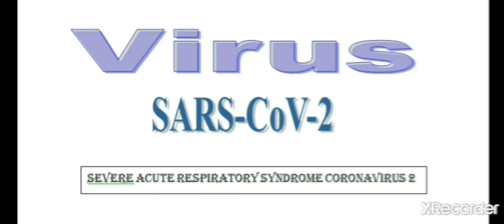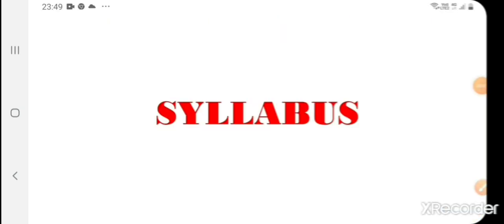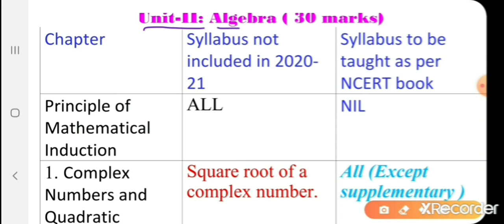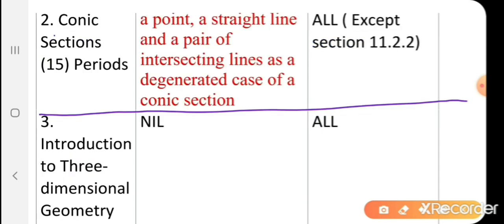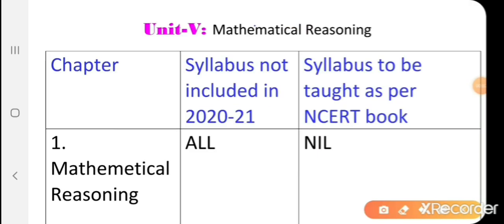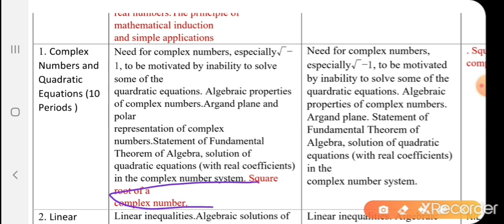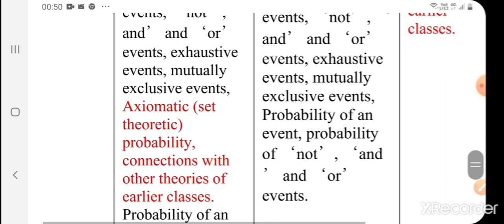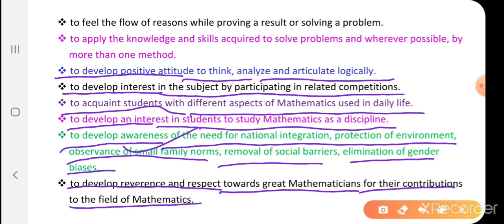Mathematics Syllabus of class XI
Unit-I: Sets and Functions
1. Sets (14) Periods
Sets and their representations. Empty set. Finite and Infinite sets. Equal sets. Subsets. Subsets of a set of real numbers especially intervals (with notations). Power set. Universal set. Venn diagrams. Union and Intersection of sets.
2. Relations & Functions (15) Periods
Ordered pairs. Cartesian product of sets. Number of elements in the Cartesian product of two finite sets. Cartesian product of the set of reals with itself ( R x R only).Definition of relation, pictorial diagrams, domain, co-domain and range of a relation. Function as a special type of relation. Pictorial representation of a function, domain, co-domain and range of a function. Real valued functions, domain and range of these functions, constant, identity, polynomial, rational, modulus, signum, exponential, logarithmic and greatest integer functions, with their graphs.
3. Trigonometric Functions (14) Periods
Positive and negative angles. Measuring angles in radians and in degrees and conversion from
one measure to another. Definition of trigonometric functions with the help of unit circle. Truth of the identity sin2x + cos2x = 1, for all x. Signs of trigonometric functions. Domain and range of
trigonometric functions and their graphs. Expressing sin (x±y) and cos (x±y) in terms of sinx, siny, cosx & cosy and their simple applications. Deducing identities like the following:
tan(x ± y) = (tan x ± tan y)/1 ∓ tan x tan y
, cot(x ± y) = (cot x cot y ∓ 1)/cot y ± cot x
sinα ± sinβ = 2sin 12 (α ± β)cos 12 (α ∓ β)
cosα + cosβ = 2cos 12(α + β)cos  12(α − β)
𝑐𝑜𝑠𝛼 − 𝑐𝑜𝑠𝛽 = −2𝑠𝑖𝑛 12(𝛼 + 𝛽)𝑠𝑖𝑛 12(𝛼 − 𝛽)
Identities related to sin2x, cos2x, tan2 x, sin3x, cos3x and tan3x.
Unit-II: Algebra
1. Complex Numbers and Quadratic Equations (10) Periods
Need for complex numbers, especially√−1, to be motivated by inability to solve some of the
quardratic equations. Algebraic properties of complex numbers. Argand plane. Statement of
Fundamental Theorem of Algebra, solution of quadratic equations (with real coefficients) in the
2. Linear Inequalities (15) Periods
Linear inequalities. Algebraic solutions of linear inequalities in one variable and their representation on the number line. Graphical solution of linear inequalities in two variables. Graphical method of finding a solution of system of linear inequalities in two variables.
3. Permutations and Combinations (8) Periods
Fundamental principle of counting. Factorial n. (n!) Permutations and combinations, formula
for nPr and nCr, simple applications.
4. Sequence and Series (8) Periods
Sequence and Series. Arithmetic Progression (A. P.). Arithmetic Mean (A.M.) Geometric
Progression (G.P.), general term of a G.P., sum of n terms of a G.P., infinite G.P. and its sum,
geometric mean (G.M.), relation between A.M. and G.M.
Unit-III: Coordinate Geometry
1. Straight Lines (8) Periods
Brief recall of two dimensional geometry from earlier classes. Slope of a line and angle between
two lines. Various forms of equations of a line: parallel to axis, point -slope form, slope-intercept
form, two-point form, intercept form and normal form. General equation of a line. Distance of a point from a line.
2. Conic Sections (15) Periods
Sections of a cone: circles, ellipse, parabola, hyperbola. Standard equations and simple properties of parabola, ellipse and hyperbola. Standard equation of a circle.
3. Introduction to Three-dimensional Geometry (10) Periods
Coordinate axes and coordinate planes in three dimensions. Coordinates of a point. Distance
between two points and section formula.
Unit-IV: Calculus
1. Limits and Derivatives (30) Periods
Derivative introduced as rate of change both as that of distance function and geometrically. Intuitive idea of limit. Limits of polynomials and rational functions trigonometric, exponential and logarithmic functions .Definition of derivative relate it to scope of tangent of the curve, derivative of sum, difference, product and quotient of functions. Derivatives of polynomial and trigonometric functions.
Unit-V: Statistics and Probability
1. Statistics (11) Periods
Measures of Dispersion: Range, Mean deviation, variance and standard deviation of
ungrouped/grouped data.
2. Probability (10) Periods
Random experiments; outcomes, sample spaces (set representation). Events; occurrence of
events, ‘not’, ‘and’ and ‘or’ events, exhaustive events, mutually exclusive events, Probability of an
event, probability of ‘not’, ‘and’ and ‘or’ events.